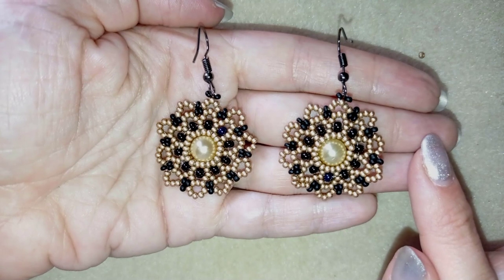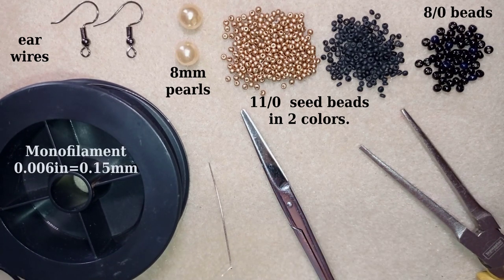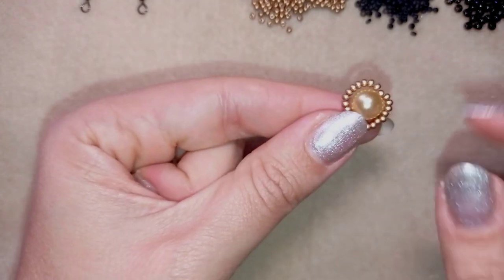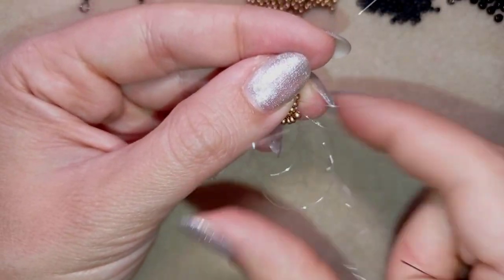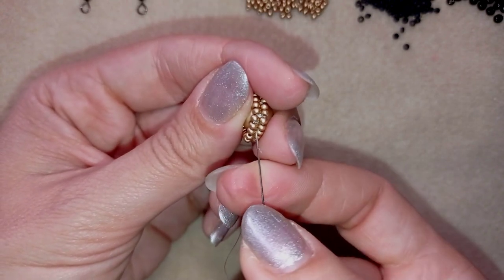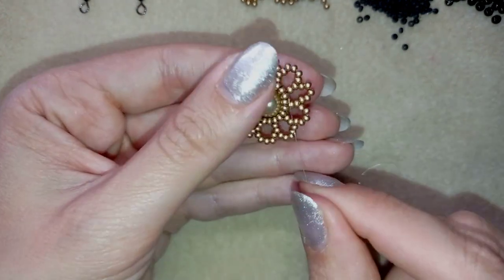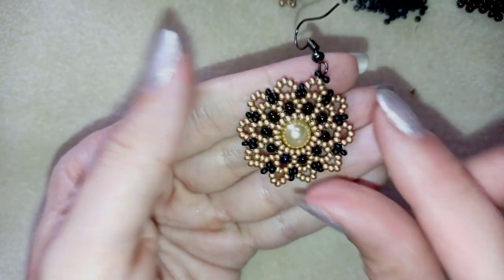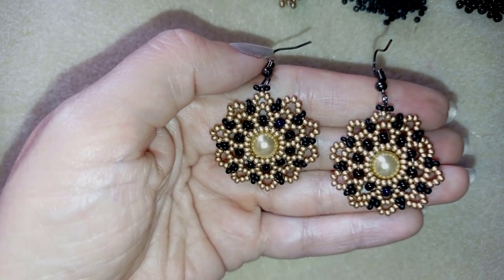DIY Lacy Pearl Earrings - Tutorial. How to make beaded earrings?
Easy step-by-step instructions for DIY Lacy Pearl Earrings

List of materials:
1) 11/0 seed beads - golden and black colors
2) 8mm pearl
3) ear wires
4) thread of your choice -  I use monofilament 0.006in=0.15mm
5) size 10  beading needle
6) scissors
7) pliers (not obligatory)